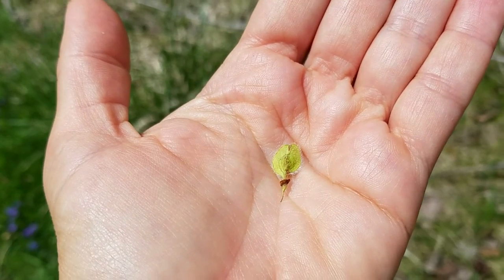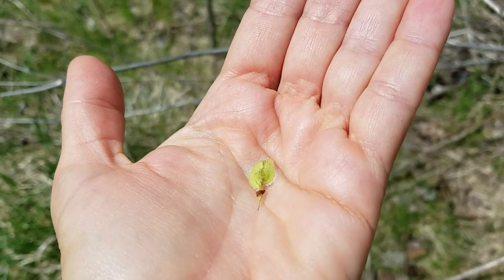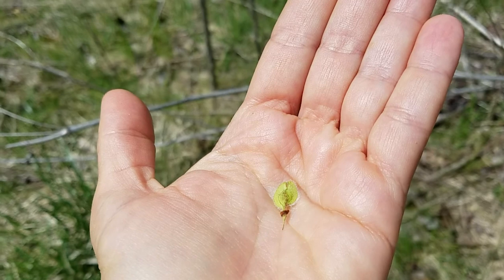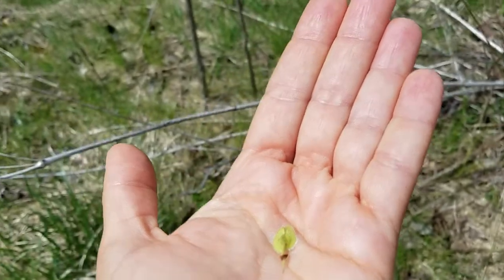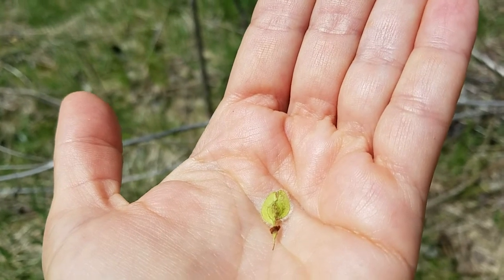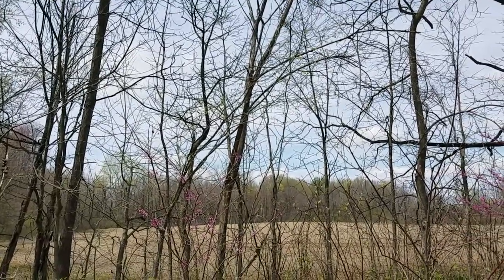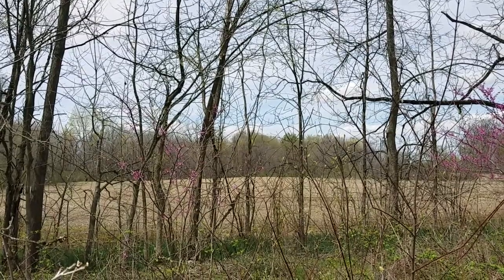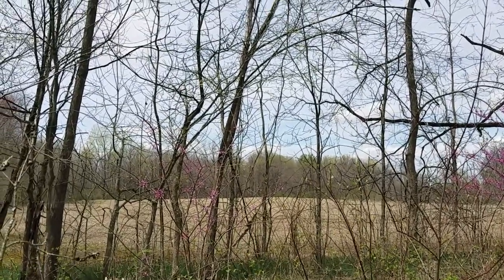The Ignored American Elm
This tree is wowing us dear ones and we feel silly for our lack of attention. Don't let that be you. ;)